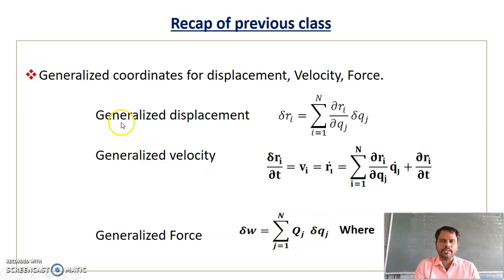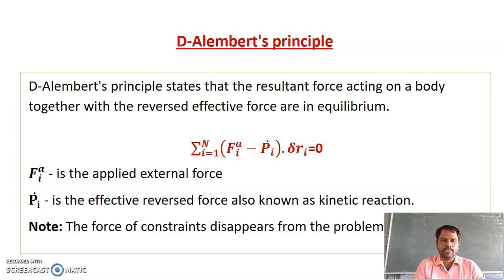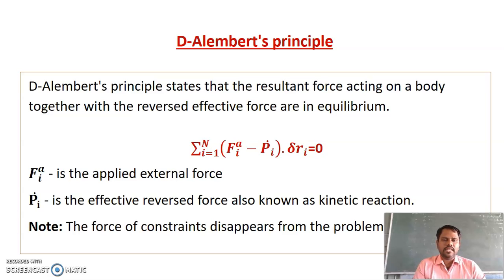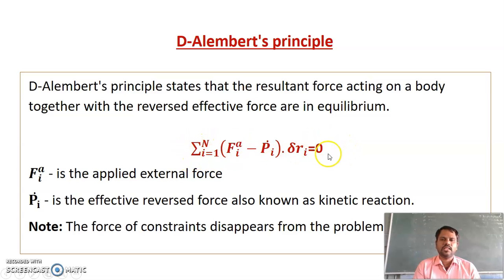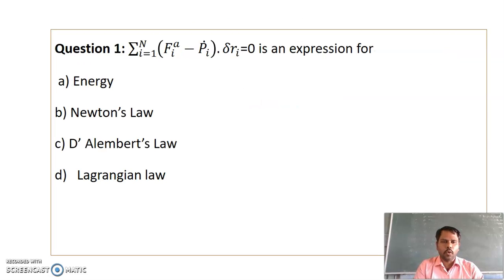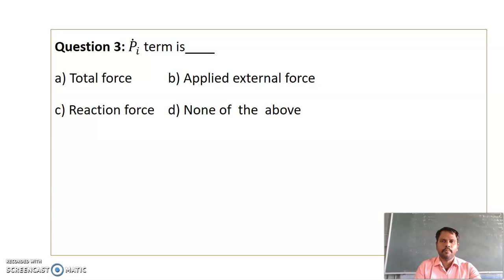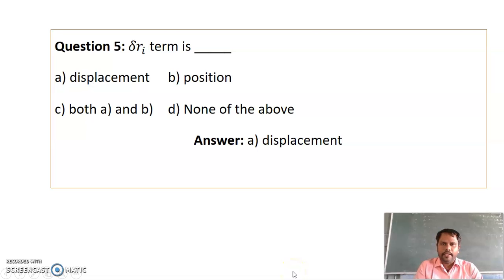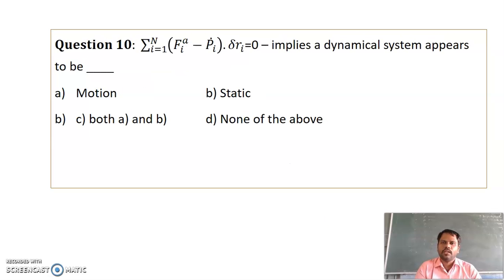I Semester Session 27 KUD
Classical Mechanics-D'Alemberts principle